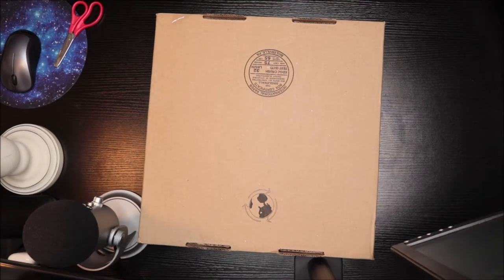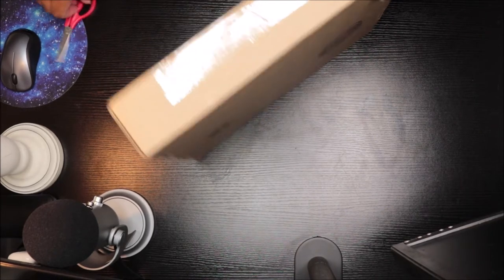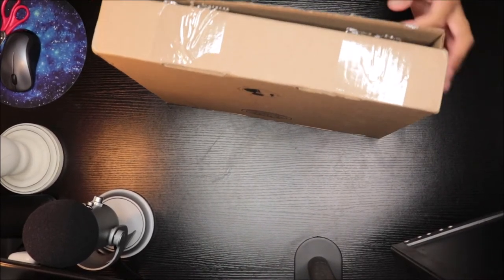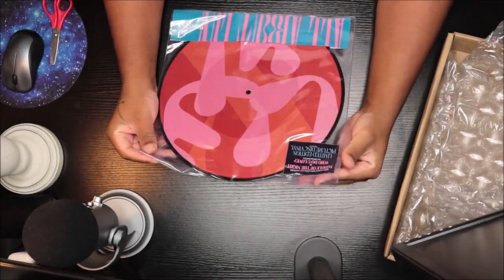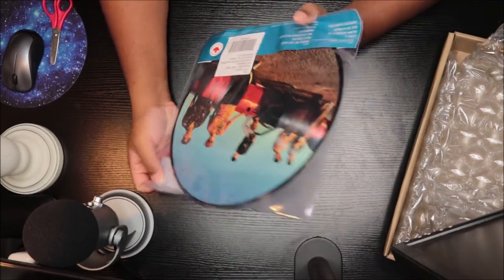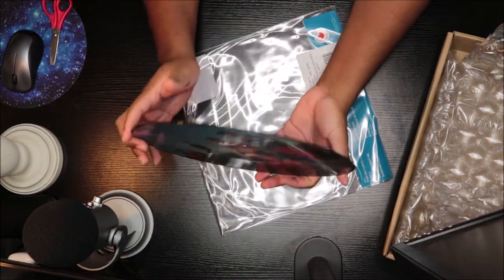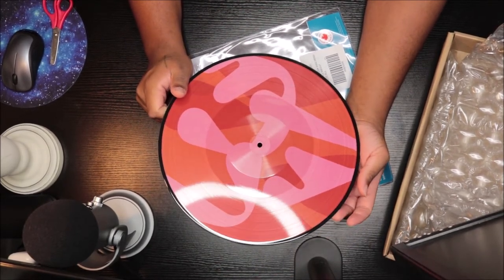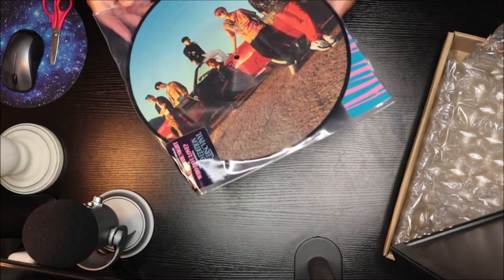Unboxing MONSTA X - ALL ABOUT LUV Limited Picture Disc LP (vinyl)